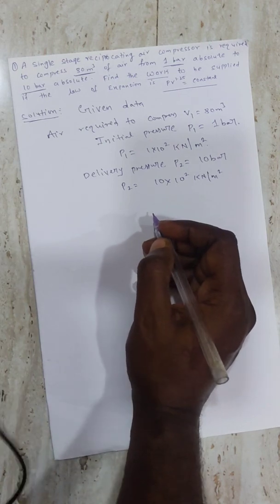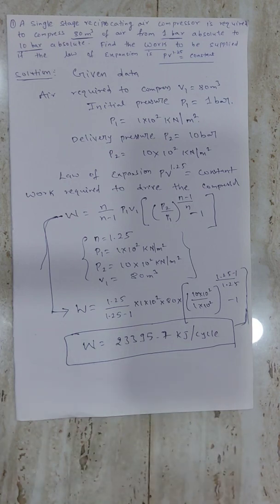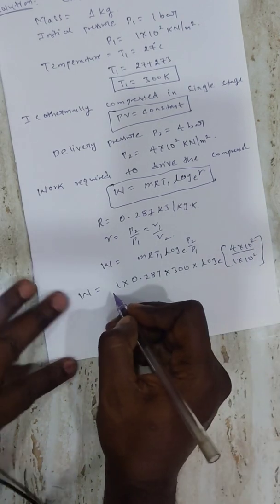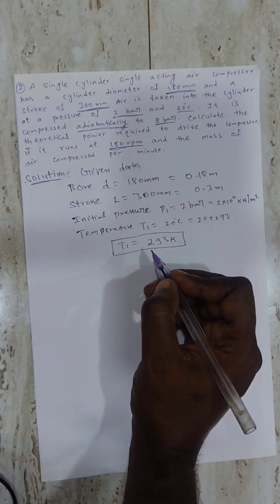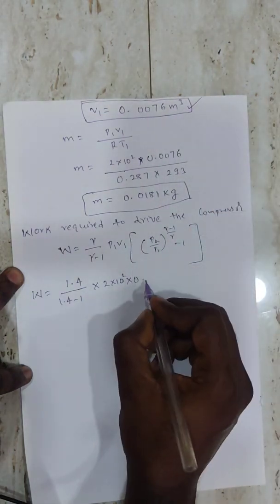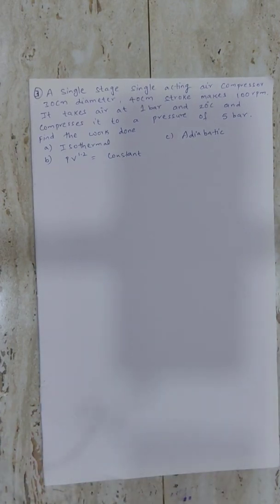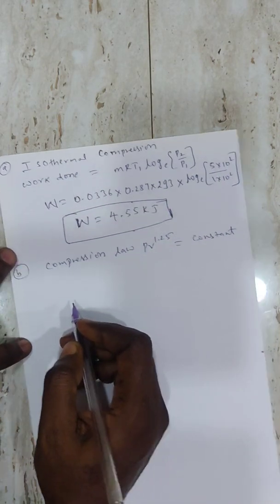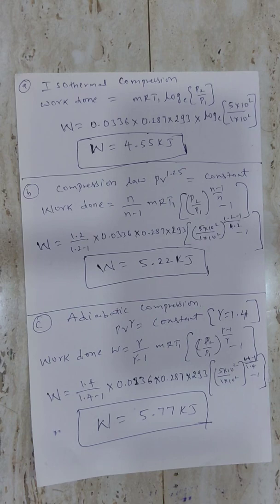28 july 2021